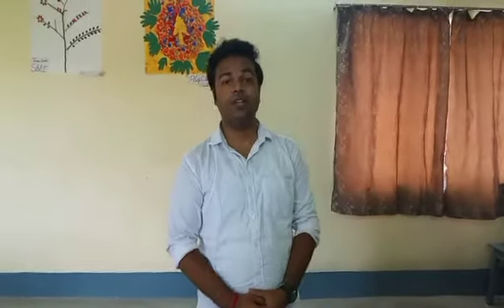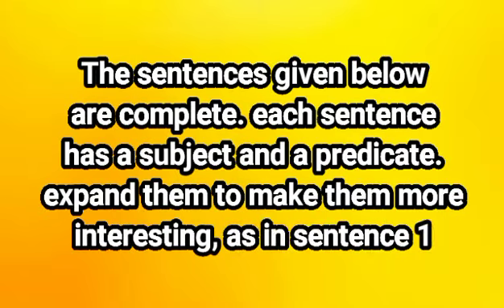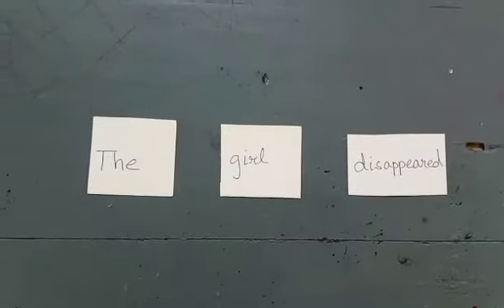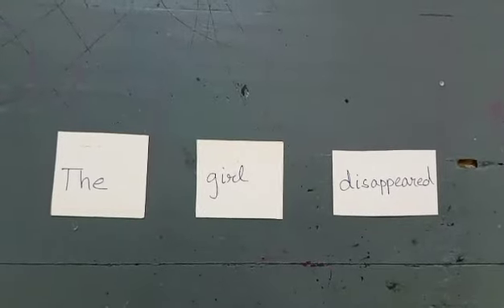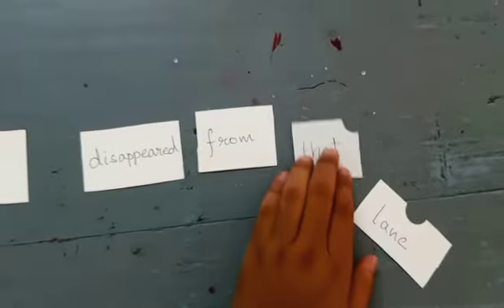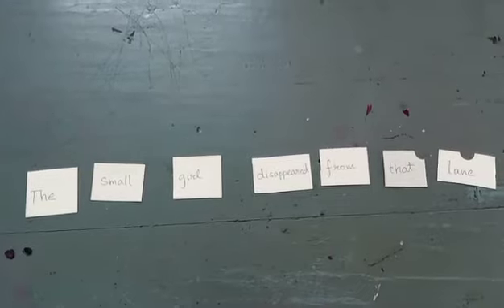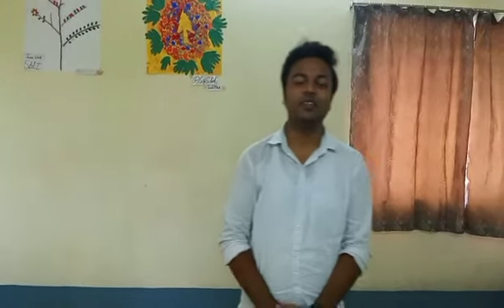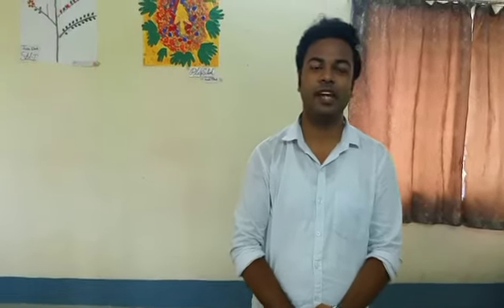A lesson on Sentences for Primary Children.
From this lesson children will learn how to build big sentences by adding new words once to the Subject and then to the Predicate.